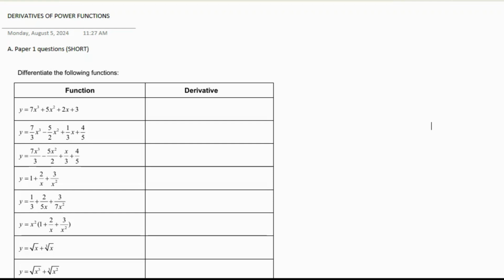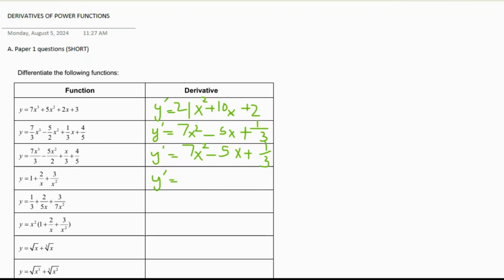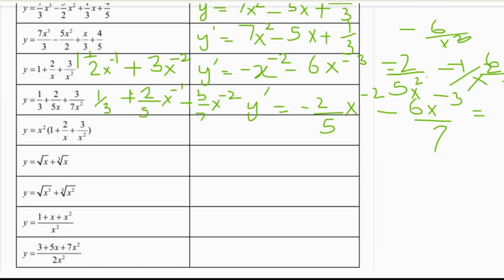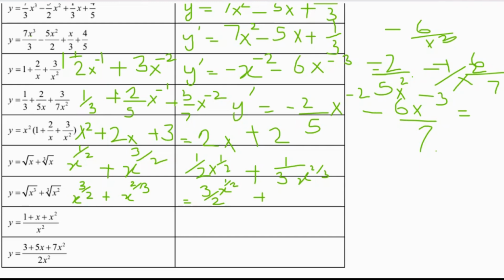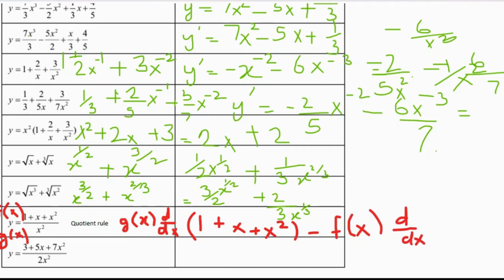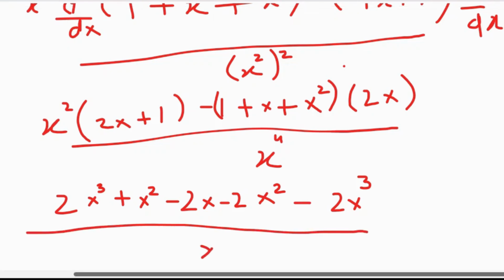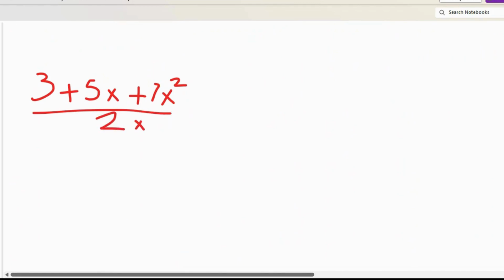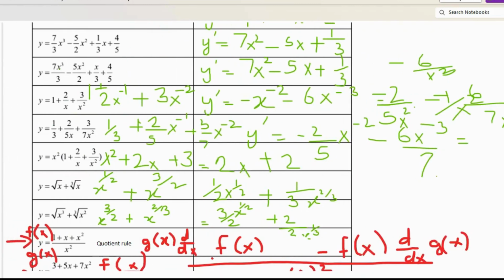Derivatives of Functions - IB MATHS AI SL - PART 1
🚀 New Tutorial Released! Mastering Derivatives of Power Functions 🚀Hello Math Enthusiasts! In this detailed video, we tackle derivatives of power functions, perfect for students preparing for AI Maths SL exams or anyone looking to strengthen their calculus fundamentals. Join us as we step through a series of problems, simplifying complex derivatives into understandable solutions.
📝 What to Expect:
Clear explanations of the power rule in derivatives
Step-by-step solutions to multiple derivative problems
Practical tips to handle complex functions with ease